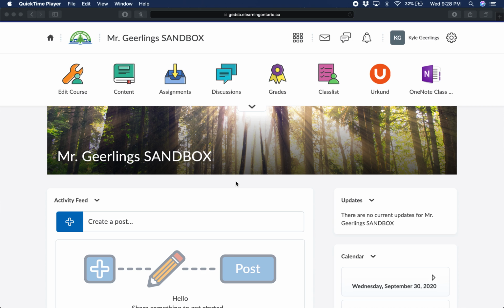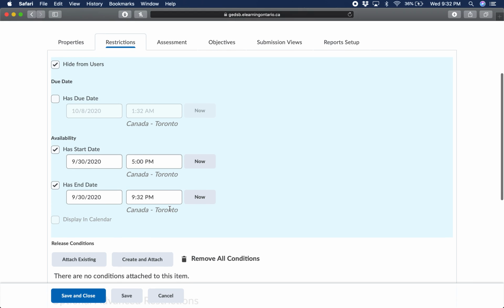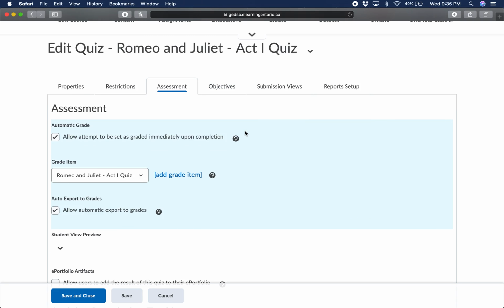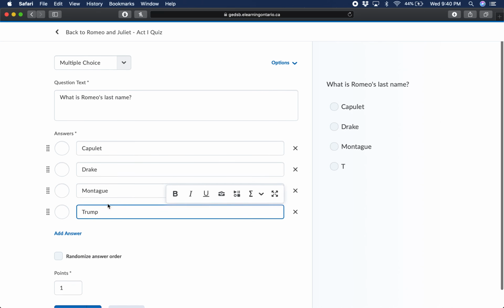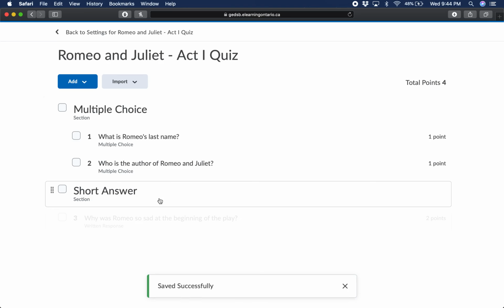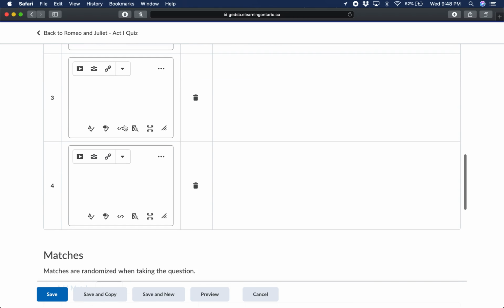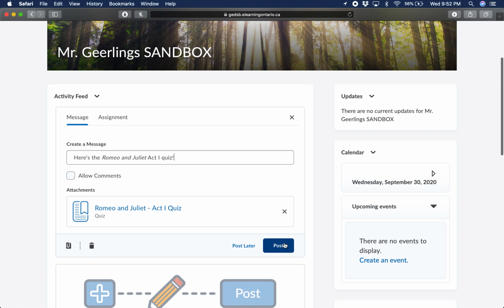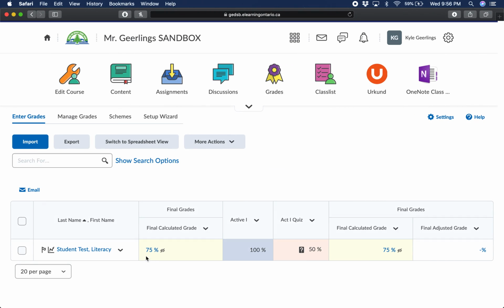Creating a Quiz in the VLE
An in-depth look at how to create a Quiz in the VLE